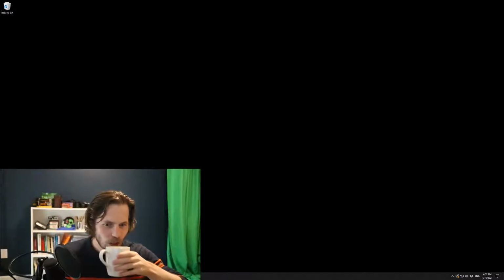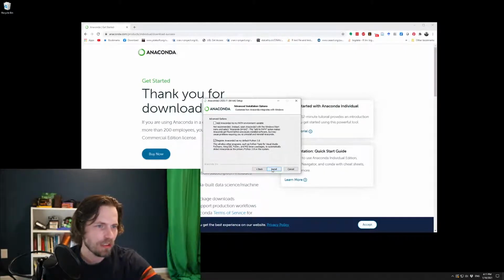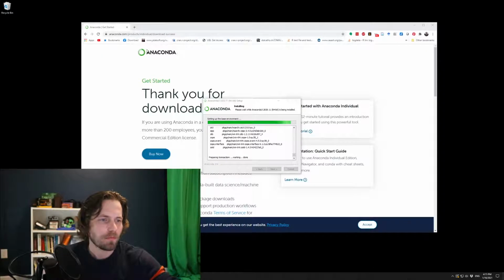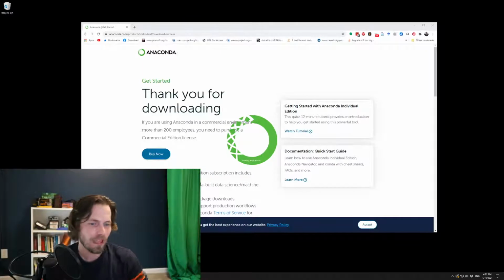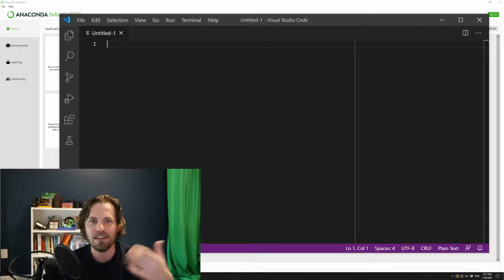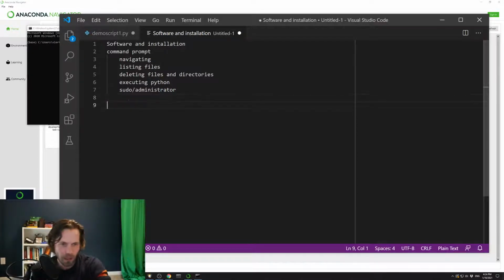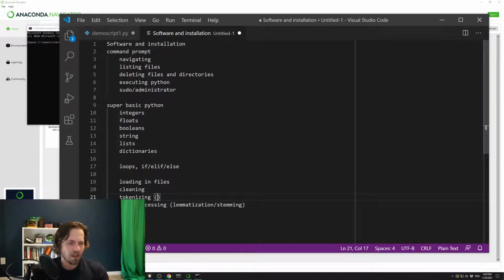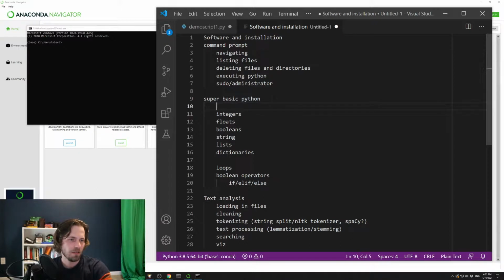pvierth Live Stream